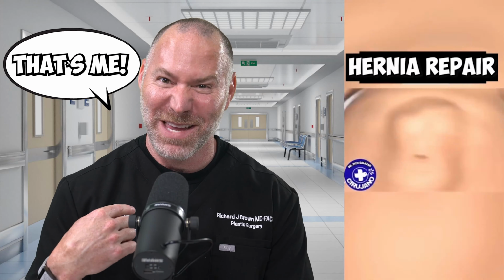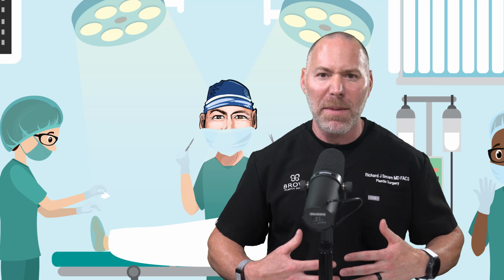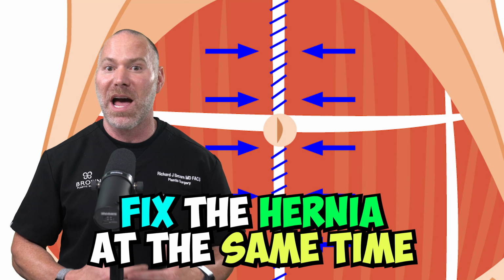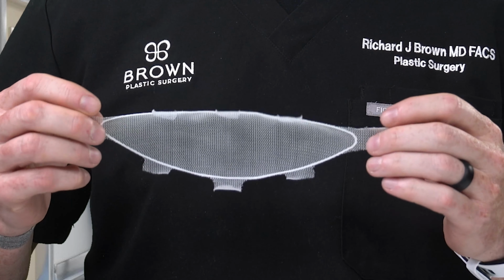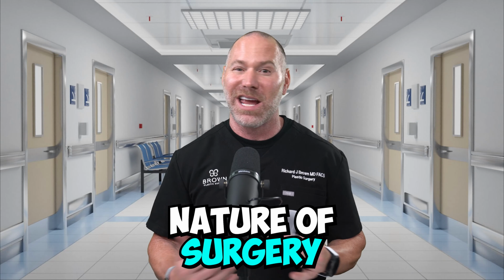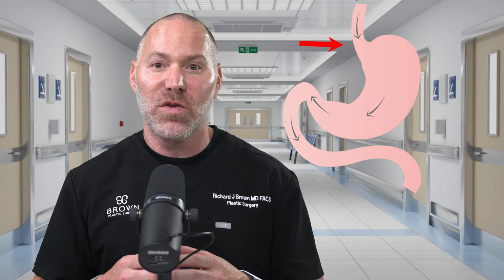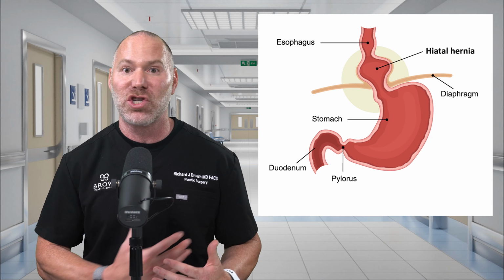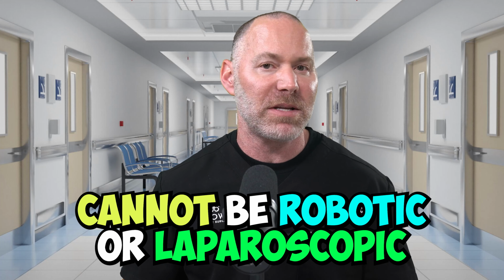Everything You Should Know About Hernias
Doctor Ricky Brown is back to tell you everything you need to know about hernias answering some of the most asked questions about this medical conditions:

- What is a hernia and what causes it?
- What are the potential complications of hernias?
- Will I need treatment for my hernia?
- How do I treat a hernia?
- Is surgical mesh for hernias safe?

...and everything in between as he gives you the full Hernia 101 breakdown to help everyone better understand this surprisingly common condition.

Doctor Ricky Brown is a top plastic surgeon in Scottsdale, Arizona, specializing in breast and body surgery. He is the author of The Real Beauty Bible: Navigating Your Journey Through Plastic Surgery.

Doctor Ricky is also the founder of InBe Wellness, a holistic lifestyle, fitness and nutrition coaching center designed to help clients embody their best selves — with or without cosmetic treatments.